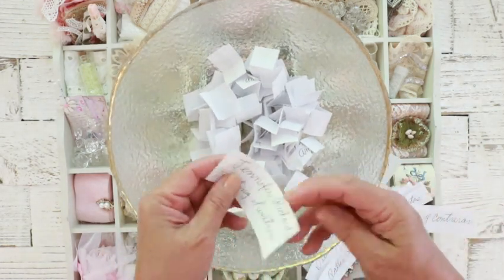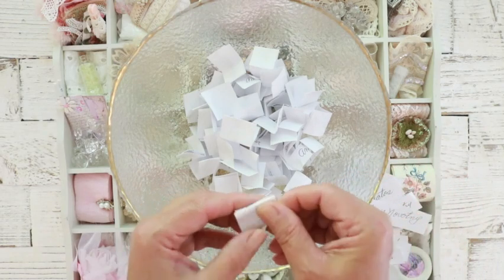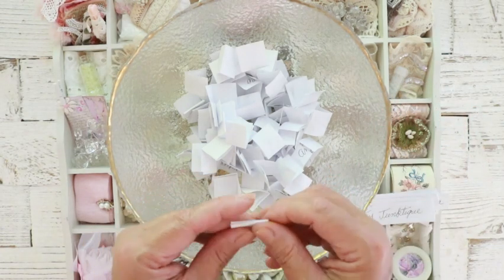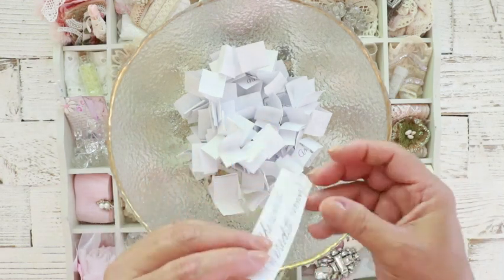The Giveaway Winners Are - I will NOT ask you to go to a private website - Not me.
I show sneak peeks and post daily on Instagram, so make sure to head on over there and not miss a thing.
Congratulations to the winners and a big thank you to all that participated.

THE WINNERS ARE.
1st prize : Re Designed by Delicia
2nd prize: Vee Castro
3rd prize: Mari M
4th prize: Margie's This That & Beyond.

If you know any of the winners please let them know they won.